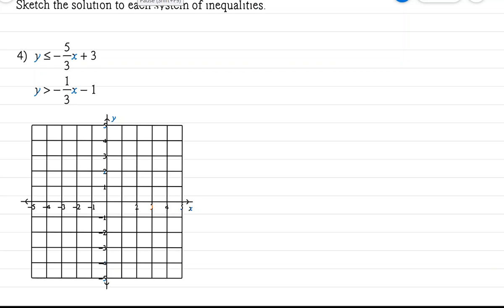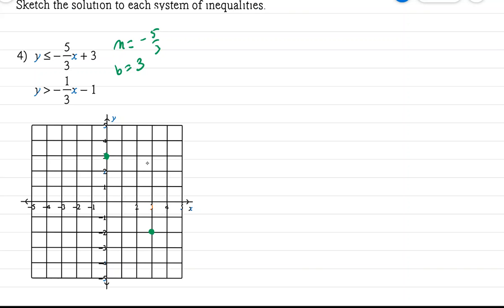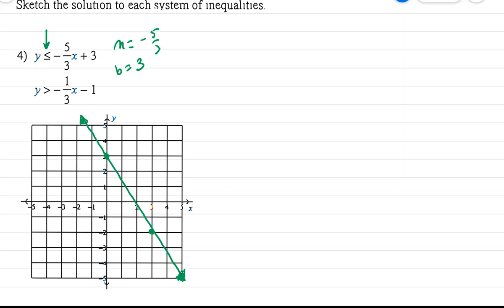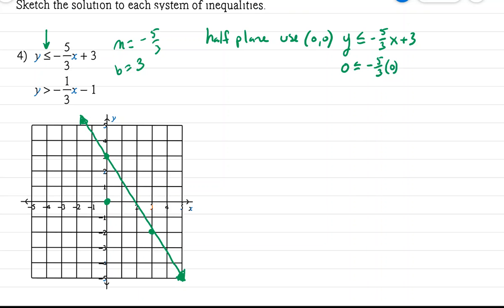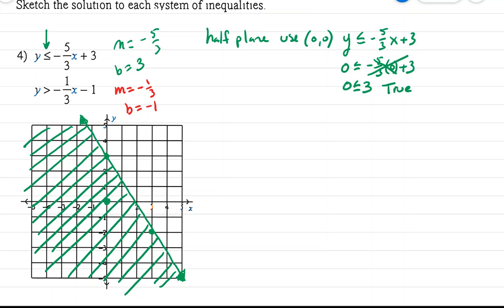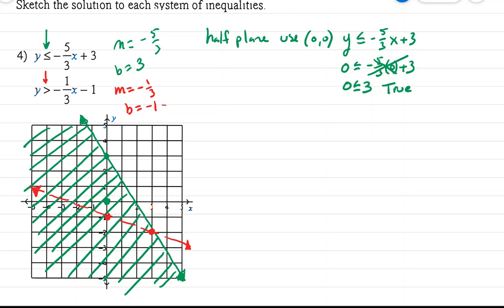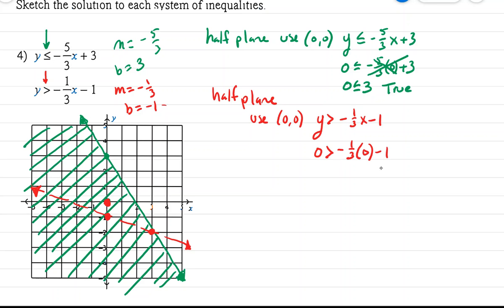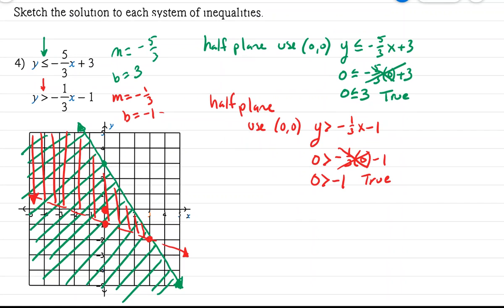ICP System of Inequality #4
This is problem #4 from the in class practice class notes from Dec 3, 2019